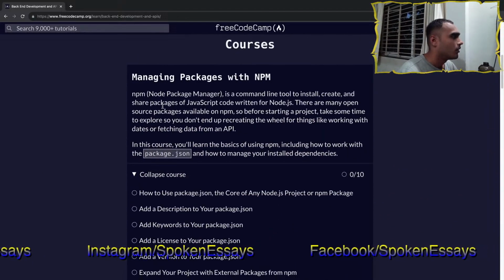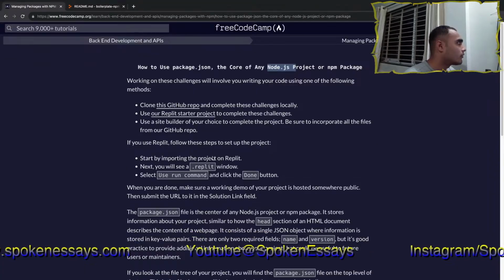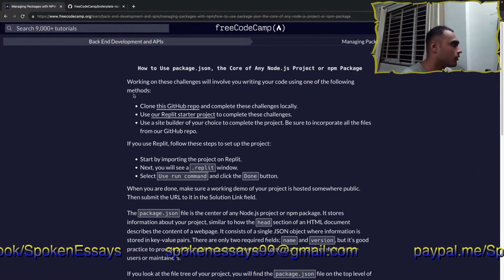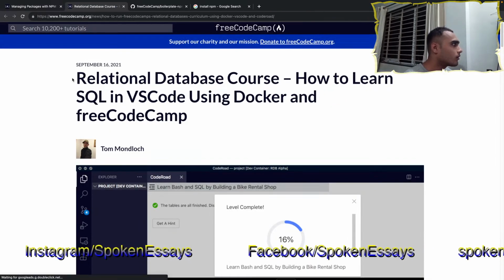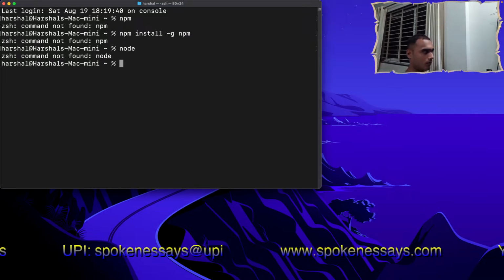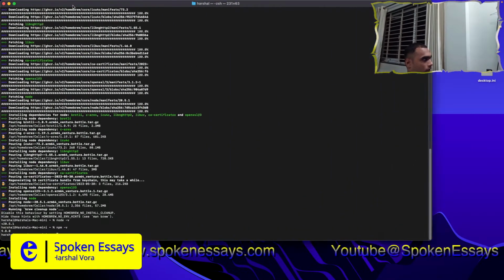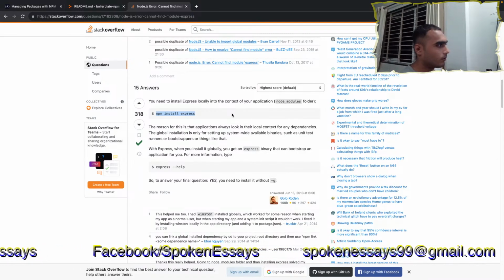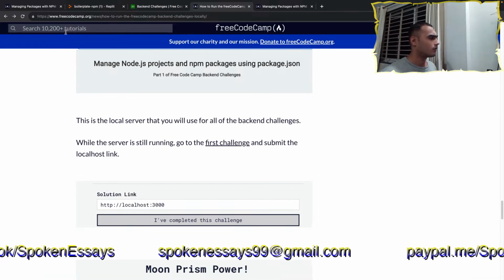Learning Back End Development and APIs on freeCodeCamp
Back End Development and APIs Projects on freeCodeCamp

UPI: spokenessays@upi

This channel supports and is supported by:
Kushagra Choudhary (Casey's CAT Videos):

Yogen Shah (the40000kmwalk)